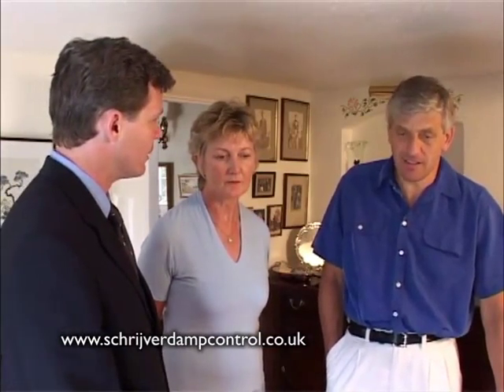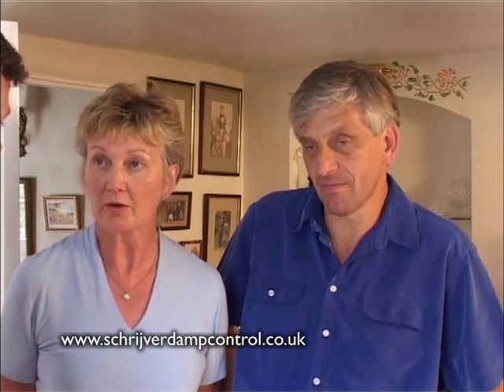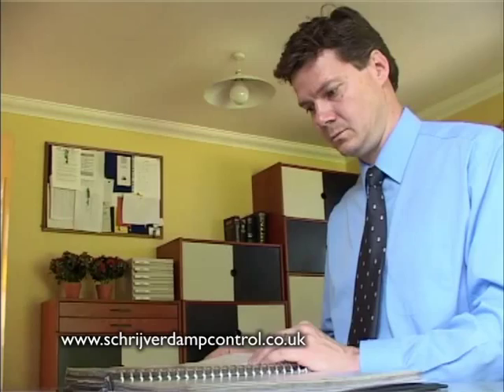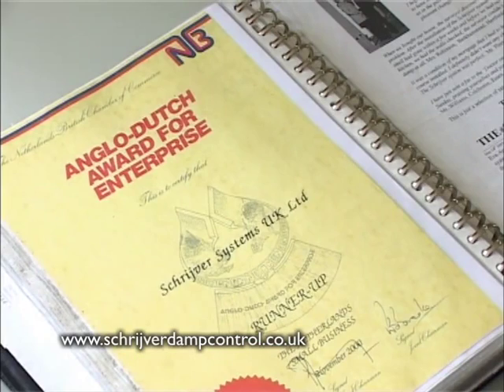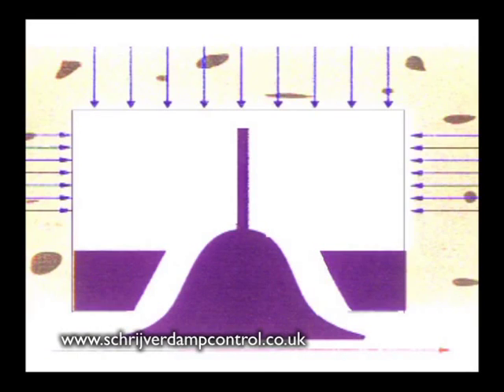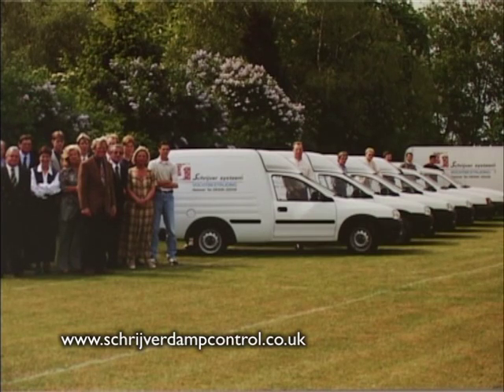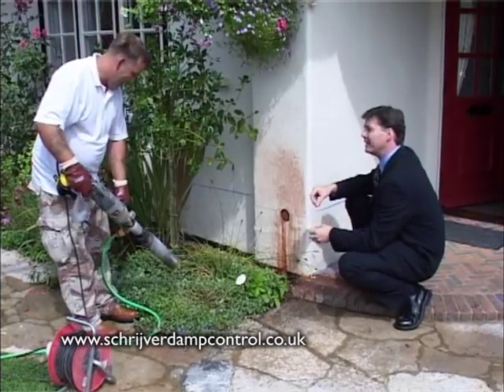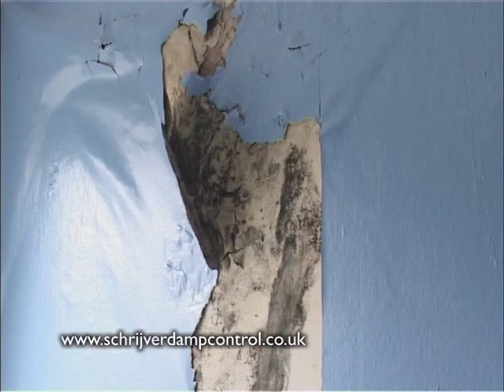Frank Schrijver Damp Control System Video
This has been trimmed to start and stop when the current video on the website does